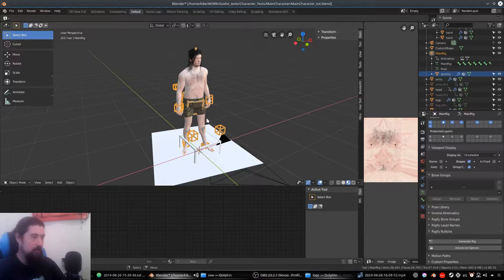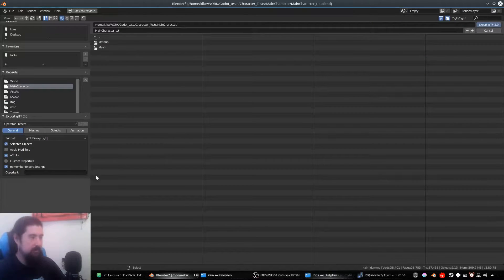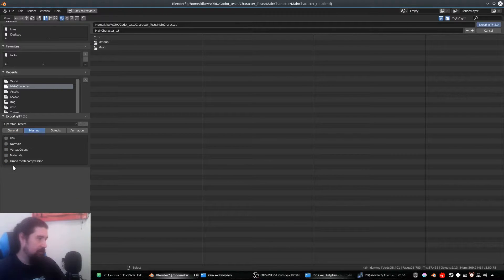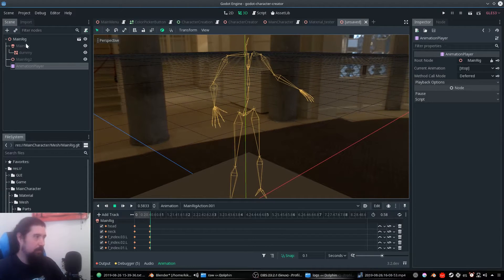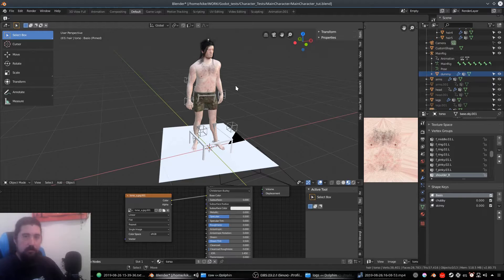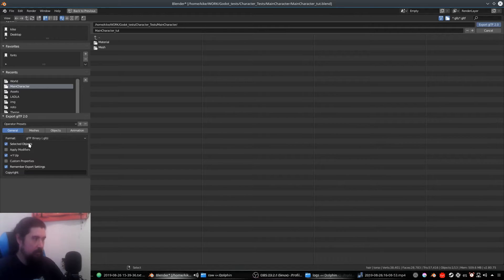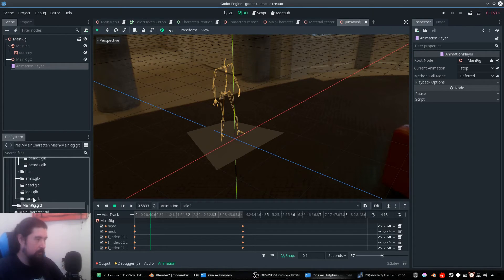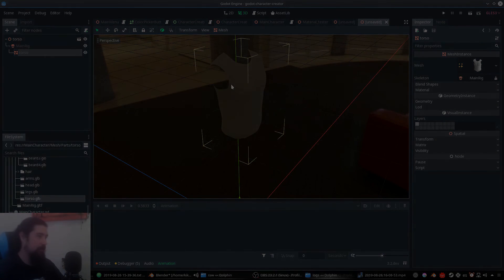Godot Character Creator Overview / Export-Import from Blender